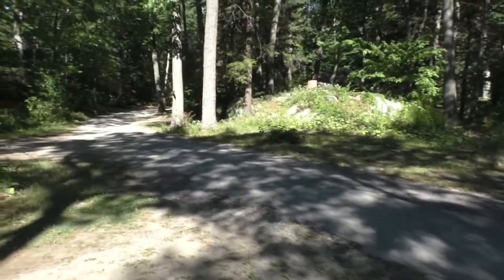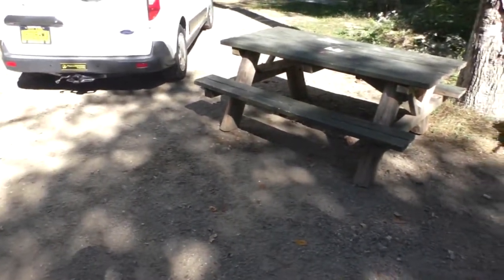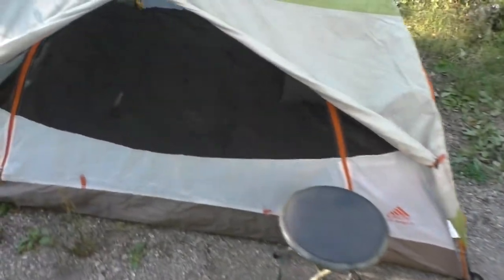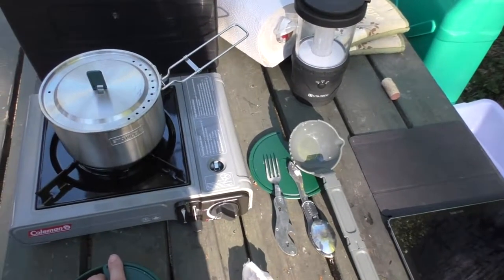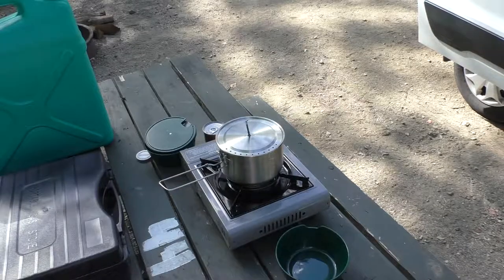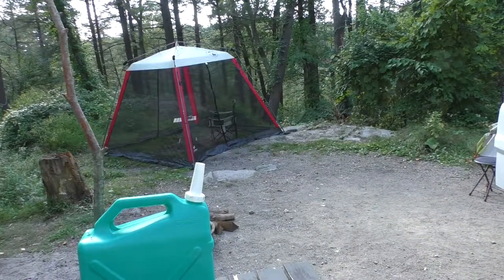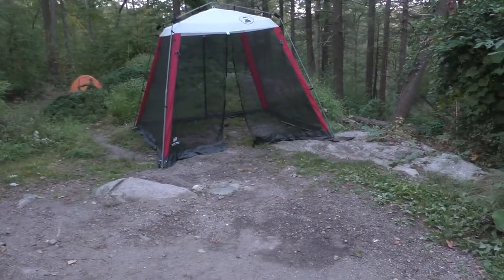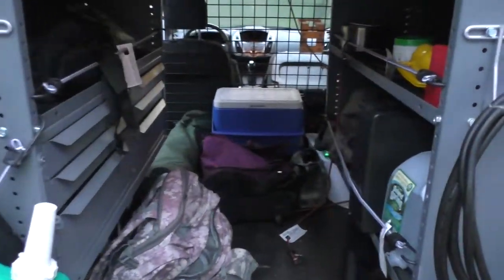Camping Trip September 2016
Single person, two-nighter, car camping trip.

Clarence Fahnstock Memorial State Park
Site 44
Putnam County, New York